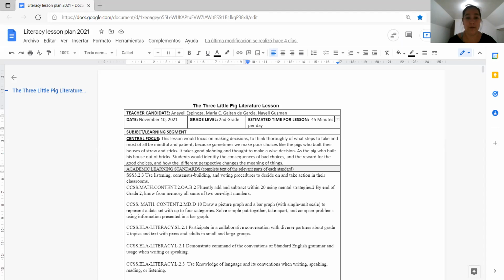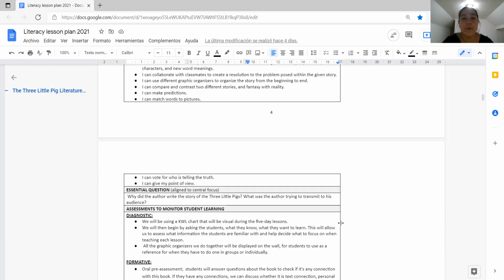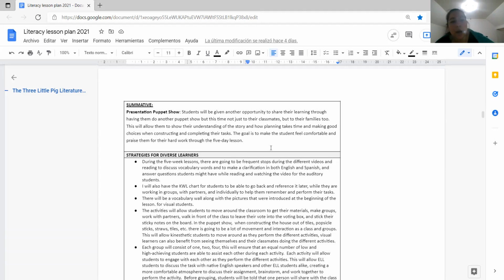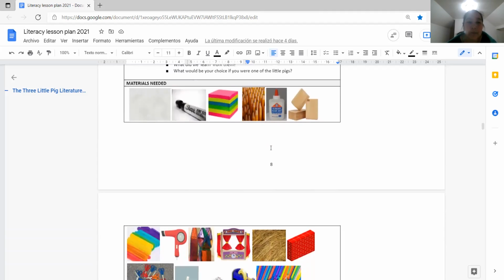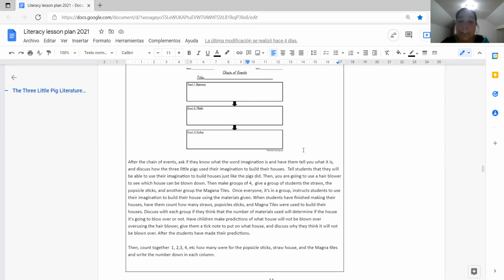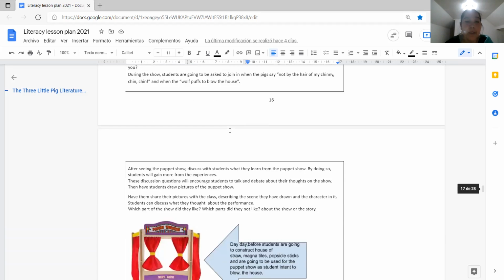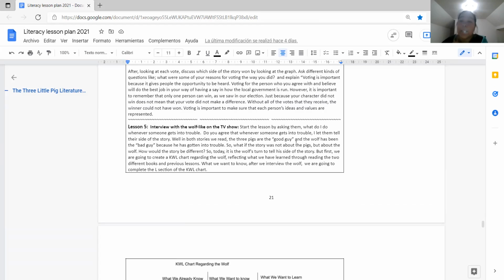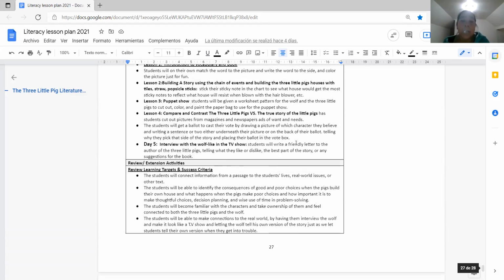Lesson word document The Three Little Pigs